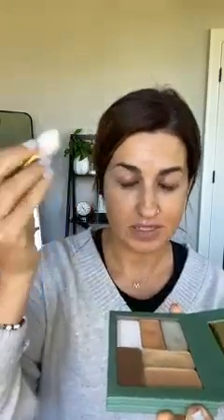Apply SEINT's iiiD Makeup with the iiiD Brush!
Welcome!  Let’s go through, step by step, how to apply your new SEINT makeup utilizing the iiiD Brush!  This will be your all in one brush that applies everything for you - highlights, contour, cheek, etc!

I will show you the basics along with some add on items that you may have received yourself.  Just know, everyones compact will look a little different and that’s the beauty of SEINT!  Customizable just for YOUR needs and wants.

Follow for more tutorials and make sure to head to my website for more links!